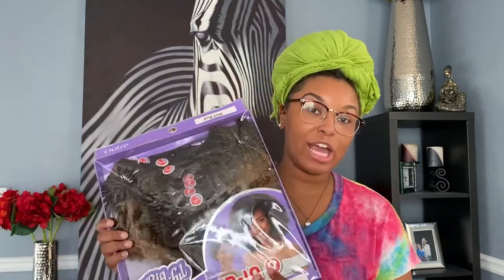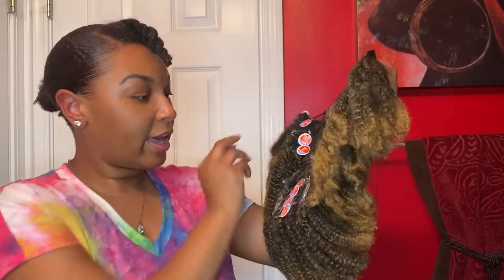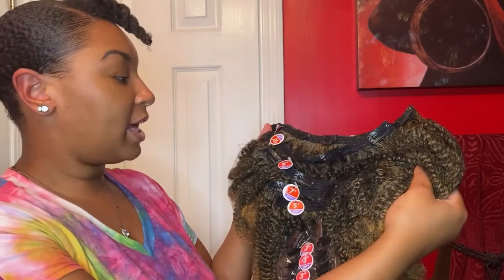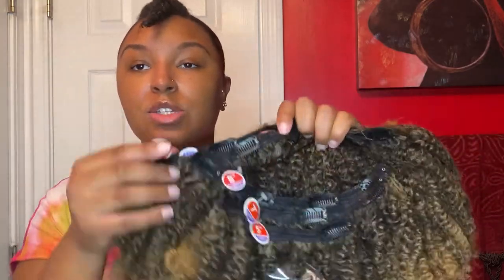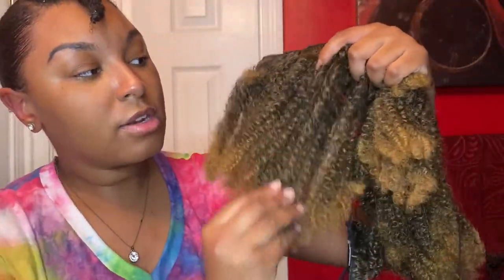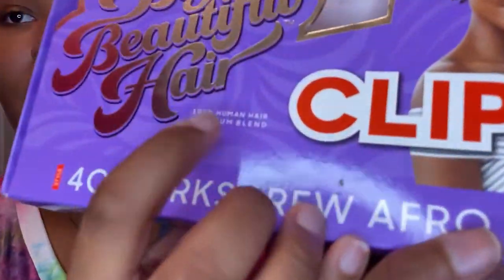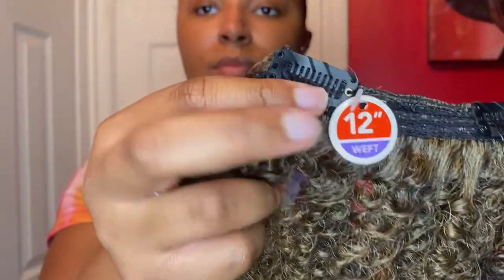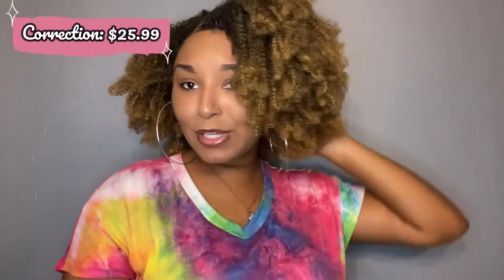THE BEST AFFORDABLE CLIP-INS | OUTRE BIG BEAUTIFUL HAIR | 4C COILY FRO INSTALL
I'm back with another hair "tutorial" or whatever we want to call it LOL!!! This is a natural hair protective style for type 4c natural hair beauties.

Product:
-Outre Big Beautiful Hair 4c Corkscrew Afro Texture
- Price: $25.99
-1 pack used (9 pcs)
- Color: 2T1B/2730